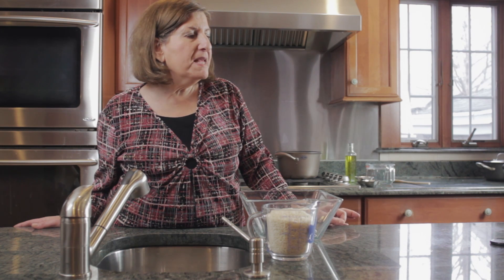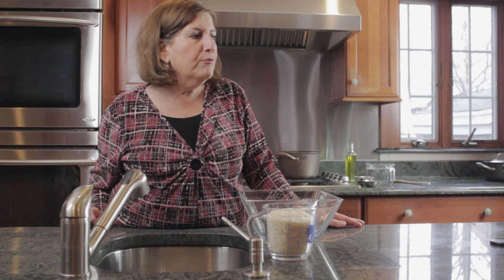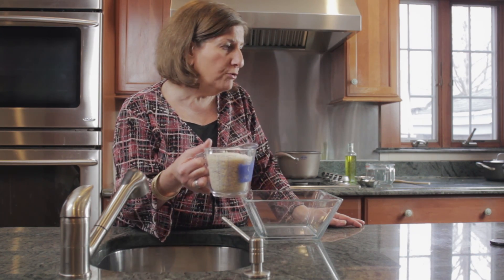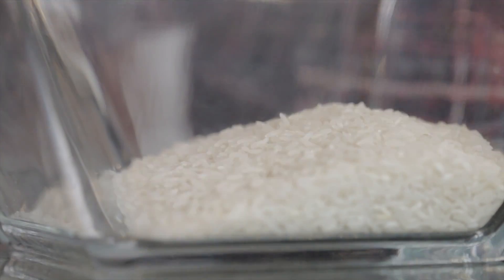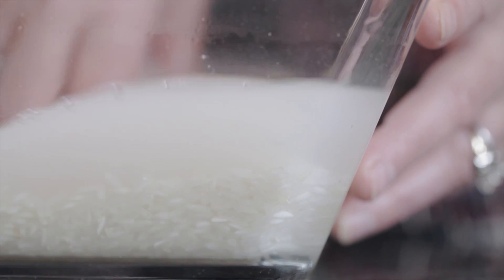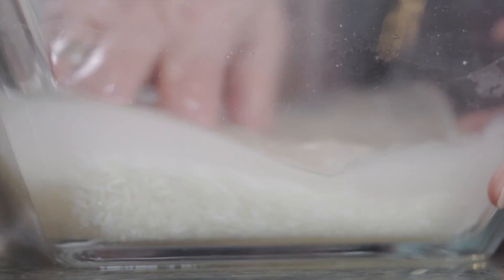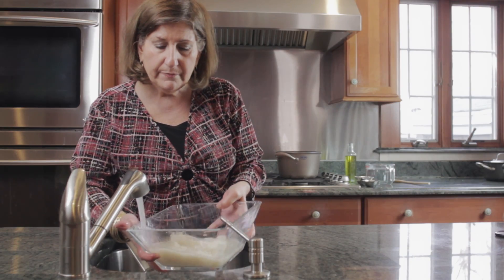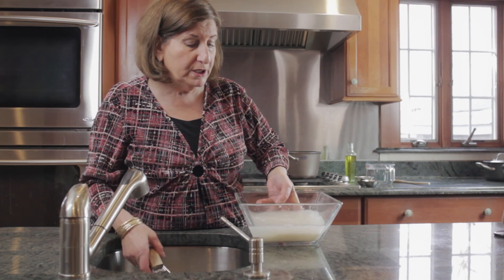White Rice - Step 1 Washing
There are many kinds of rice and each requires slightly different preparation. Sarina uses long grain white rice, which requires washing to remove the starch. The rice puffs when cooked and is lighter in texture. Use 2 parts liquid to 1 part rice for cooking. Add salt to the water or cook with stock.

for more information!